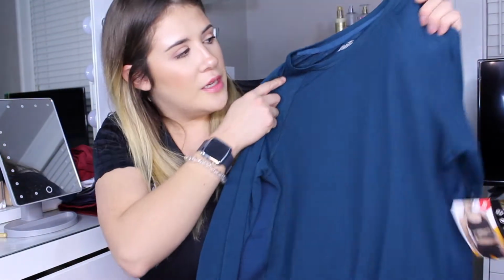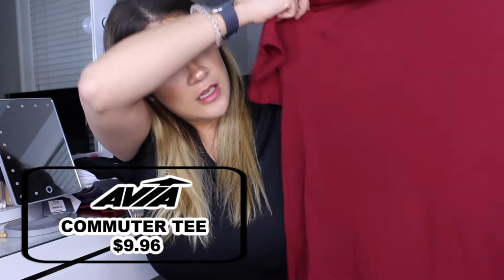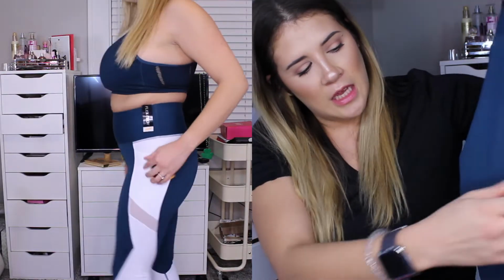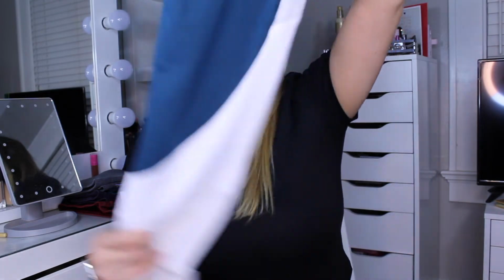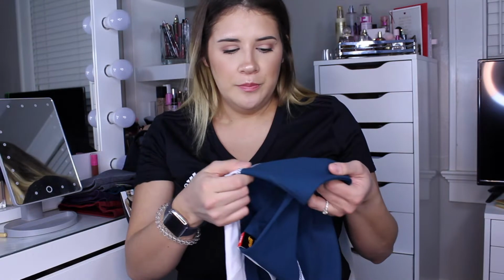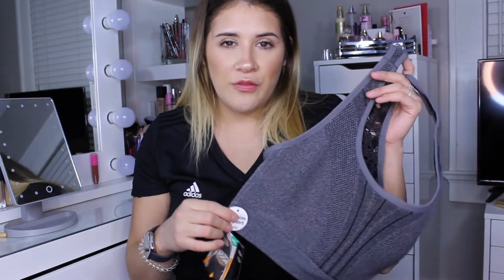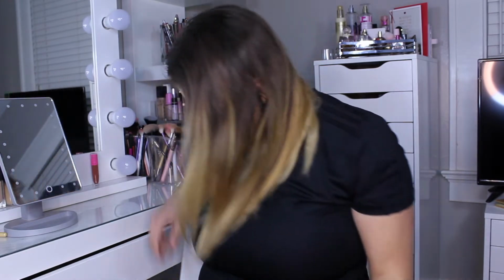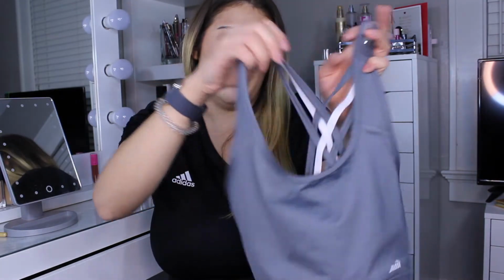WALMART HAUL // ACTIVEWEAR REVIEW // AVIA BRAND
HEY EVERYONE,
SO THIS IS MY HONEST REVIEW OF AVIA ACTIVEWEAR AT WAL-MART. THIS BRAND IS SUPER AFFORDABLE AND MOST OF THE ITEMS I HAVE TRIED I LOVE AND WANTED TO SHARE THIS WITH YOU ALL. I HAVE NOTICED A LOT OF REVIEW ON THE BRAND SO I HOPE YOU ENJOY THIS VIDEO.
Wal-Mart links: Some items are on Sale Now on rollback. Get your hands on them while you can!!!

PERFORMANCE TEE:
Avia Women's Active Performance Long Sleeve T-Shirt

COMMUTER TEE:
Women's Athleisure Commuter Short Sleeve T-Shirt

FLEX TECH LEGGINGS:
Women's Active Flex Tech Capri Leggings

SEAMLESS SPORTS BRA:
Women's Active Eyelet Molded Seamless Bra

STRAPPY BACK SPORTS BRA:
Avia Strappy Back sports Bra